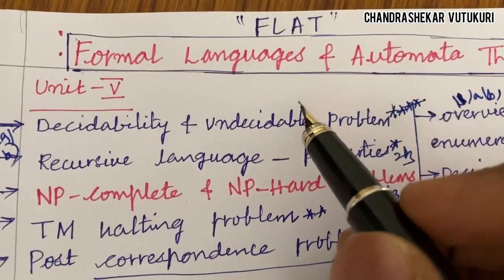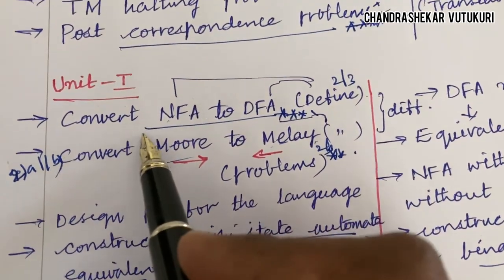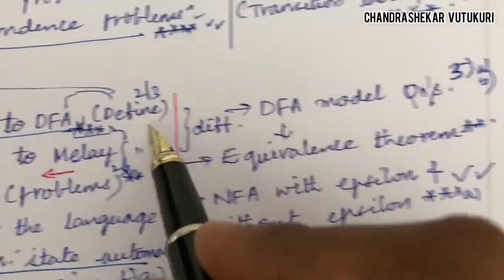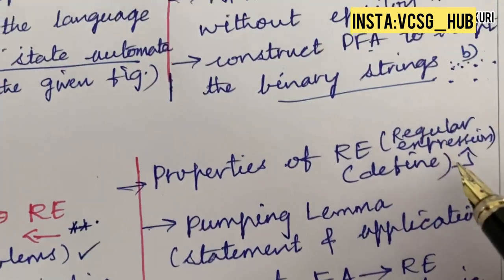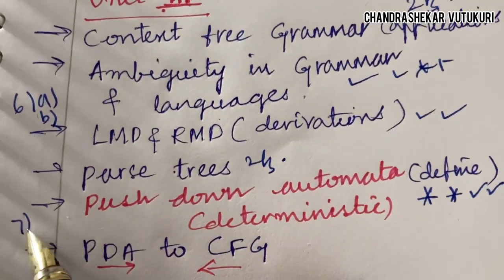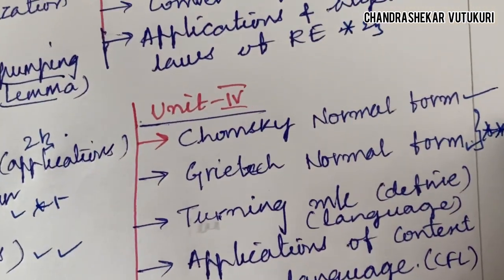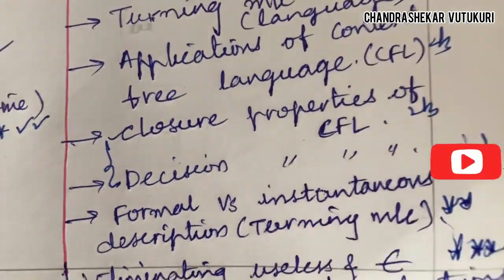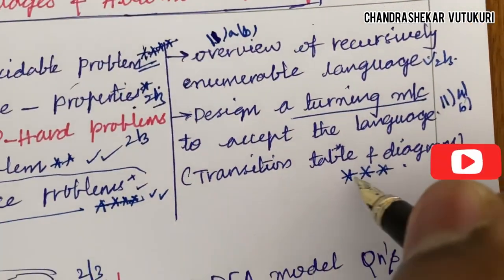FORMAL LANGUAGES & AUTOMATA THEORY(FLAT)-PART A & B IMPORTANT QUESTIONS JNTUH R22 & R18